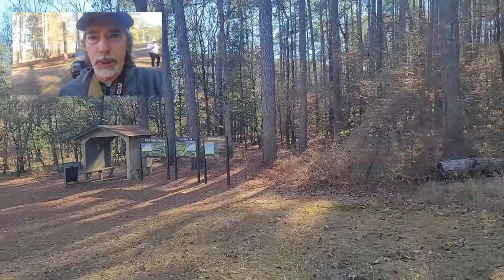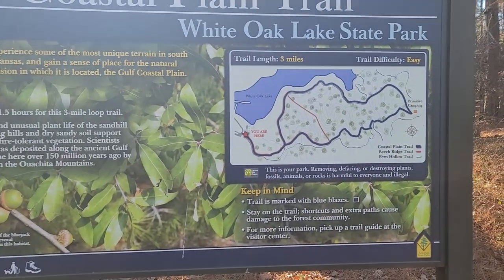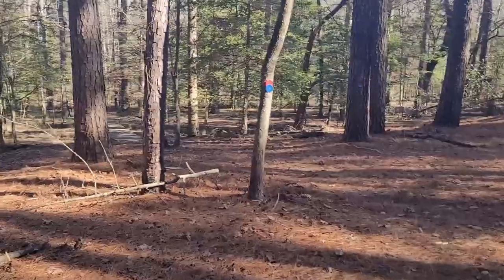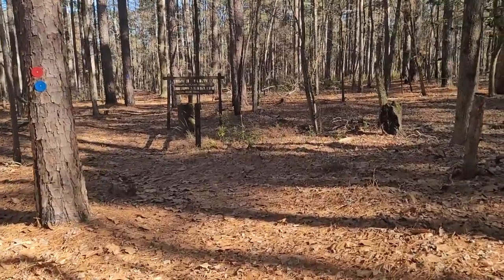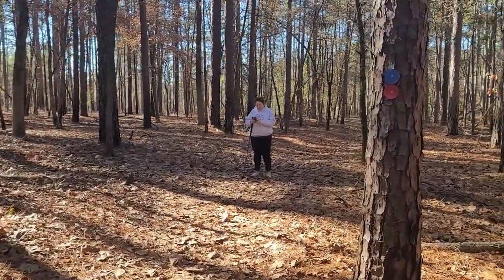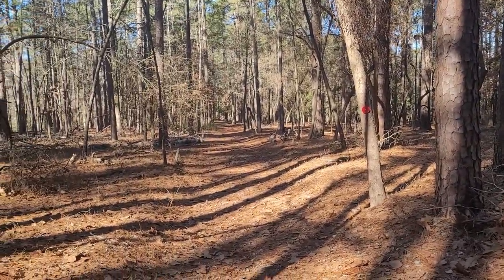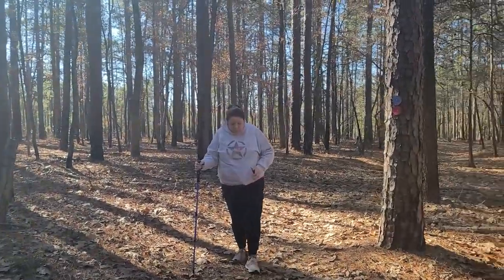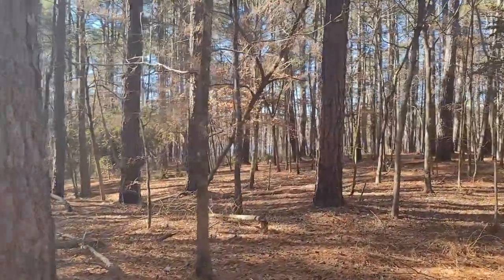FIRST DAY HIKE - 2024, White Oak State Park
FIRST DAY HIKE - 2024, White Oak State Park in Arkansas
Are you looking for the perfect first day hike? Look no further than White Oak State Park in Arkansas! This hiking trail is perfect for beginners and features a variety of trails that will take you through woodlands, across a creek and through a field. If you're looking for a scenic hike that is perfect for a first day out, then this is the hike for you!
  After completing our first day hike we load up in the Jeep Grand Cherokee Trailhawk and travel through some of Poison Springs WMA. A free WMA permit can be found online.  The route we drive is on Onx Offroad App. This is also part of The Arkansas Overland Route, Trailhawk Loop which is on The Onx Offroad App. Be sure to check these out.
Beginning of the overland route

- king camp shower tent
- cosori air oven
- thermacell portable
- thermacell tabletop
- thermacell refills
- lasko utility fan
- iceco 60vl dual zone fridge